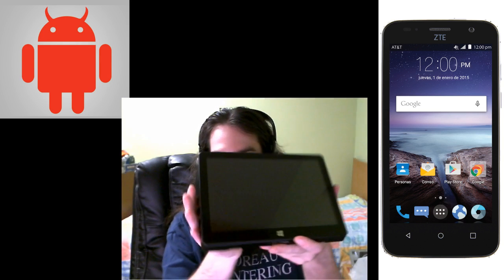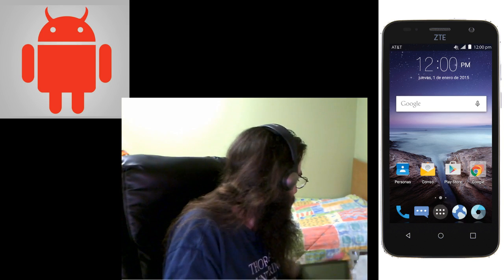Let's Code Android: Difficulties in setting up the environment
I won't be doing any actual coding so much as ranting about the Android development environment.